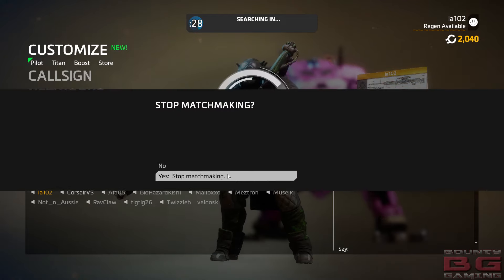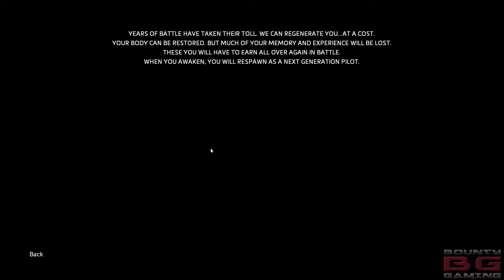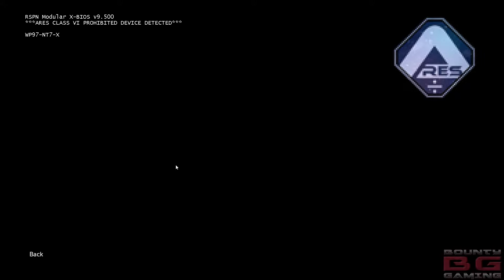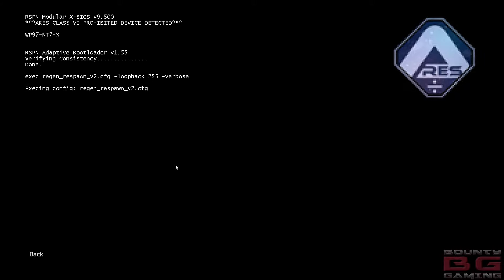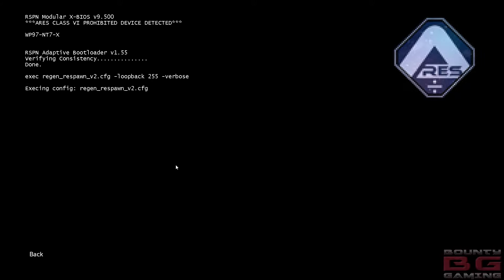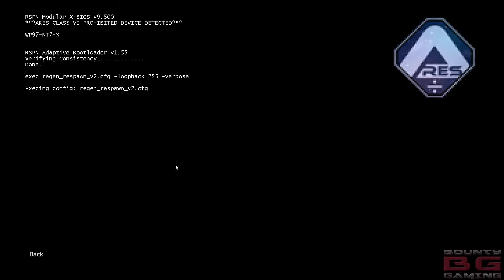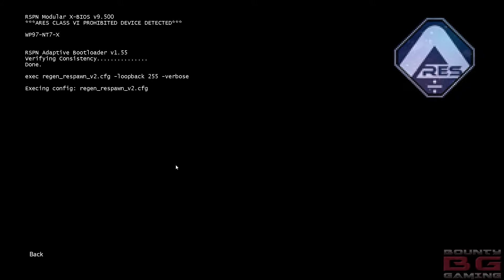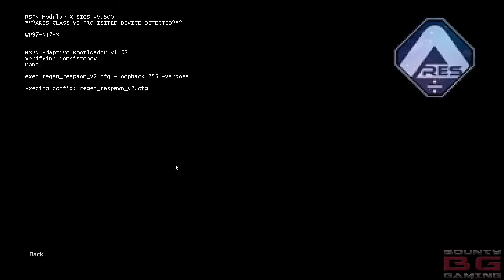UNLOCKING MAX REGEN TITANFALL 2 | WE MADE IT | ROAD TO REGEN | KRABER ONLY 9-10 | Bounty Gaming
Kraber only, no Titans all the way from Gen 9 - 10. Finally achieved the max gen in Titanfall 2, Gen 10 / Gen X.

For our road to 10.49 we'll be playing around with loadouts recommended by you pilots! Having some fun and planning our move ahead into LIVE FIRE!

Still loving Titanfall 2, Kraber is probably my favourite (or second fave) weapon!

Let me know how your journey is going and whether you plan to use the Kraber?